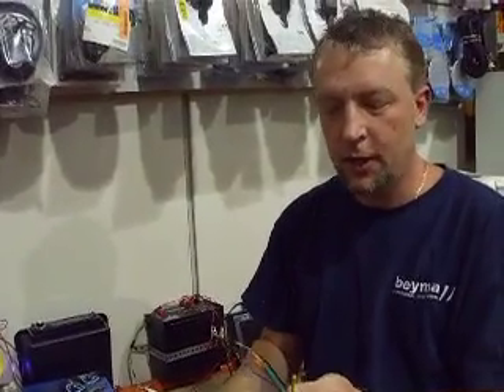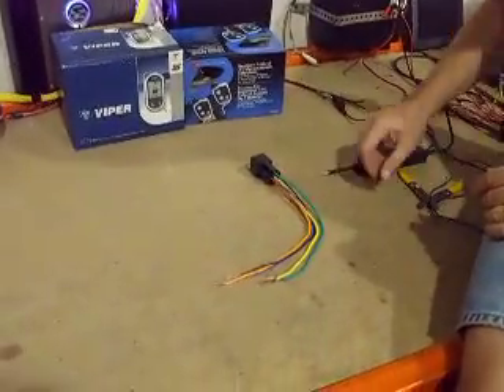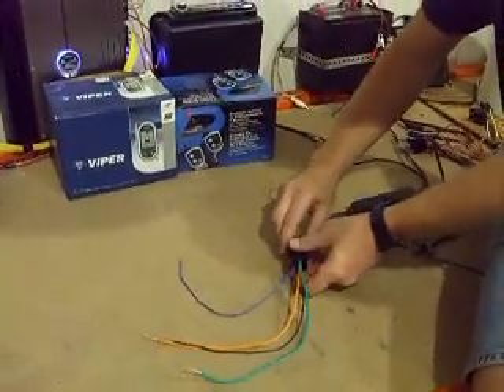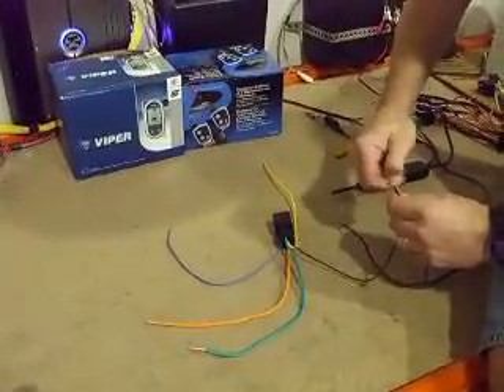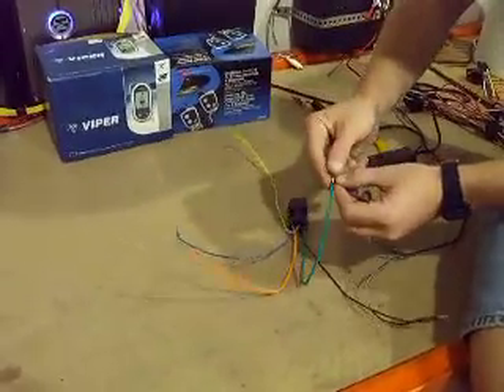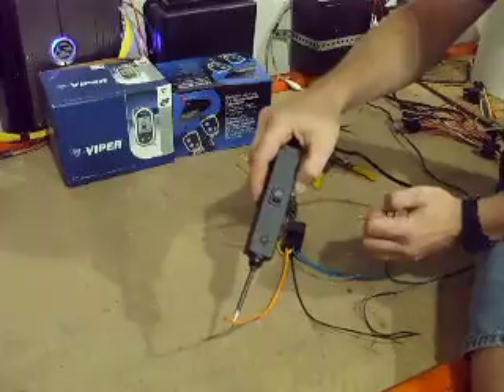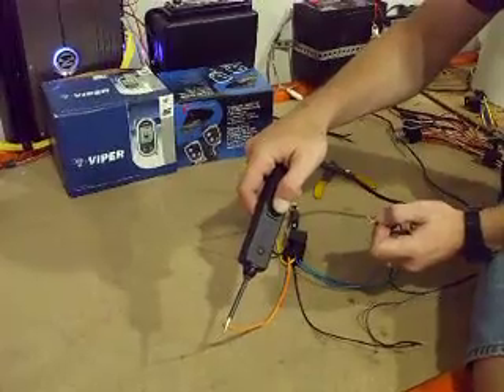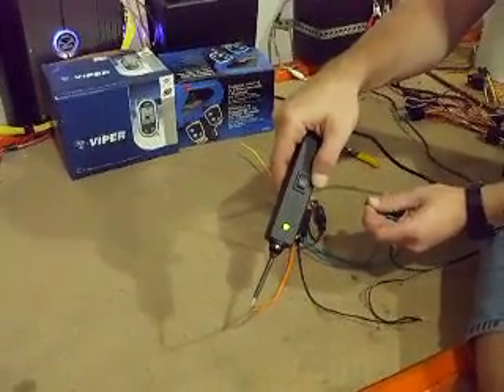How to Covert a Low - Negative Input Into A Strong Ground Output Using A Relay